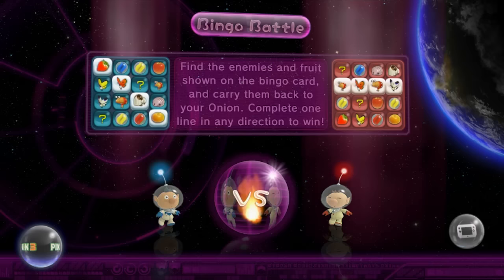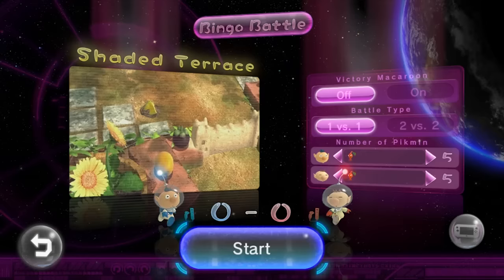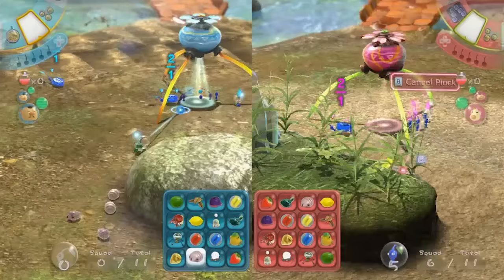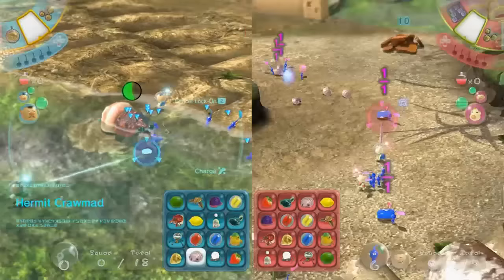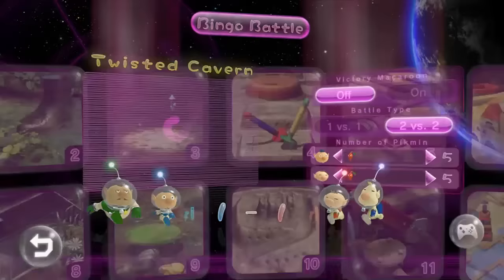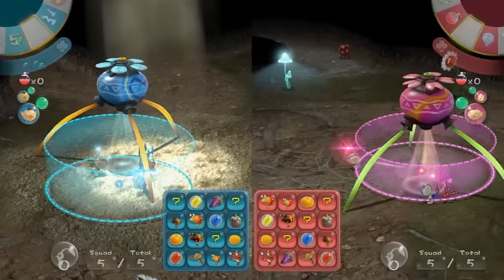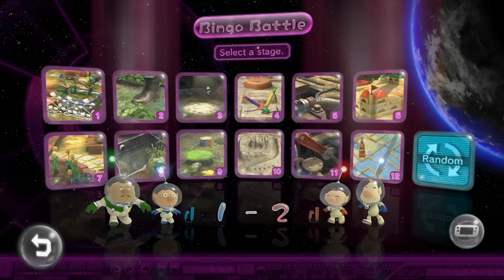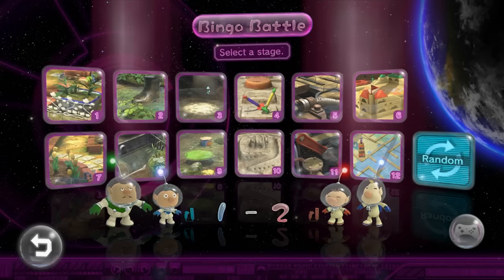Pikmin 3 - Bingo Battle with MasaeAnela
We party like its 2065 and play bingo!